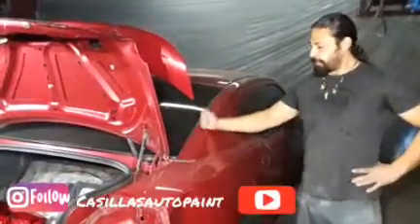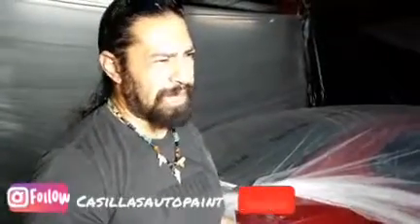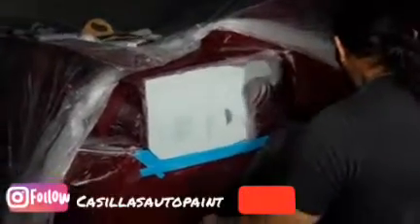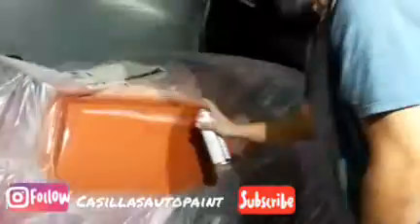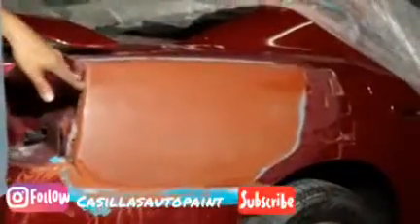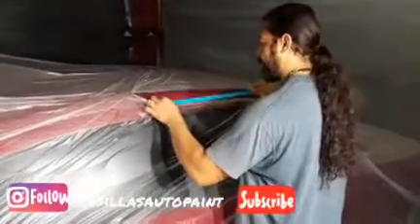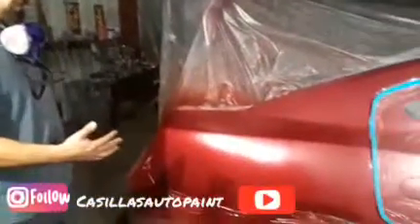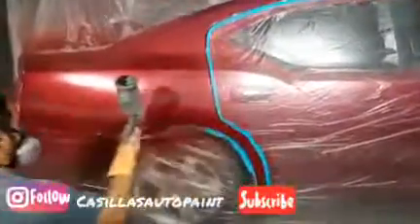Casillas Auto Paint | DIY | Quarter Panel Repair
In this video I show you a practical way you can repair your own quarter panel after a collision.